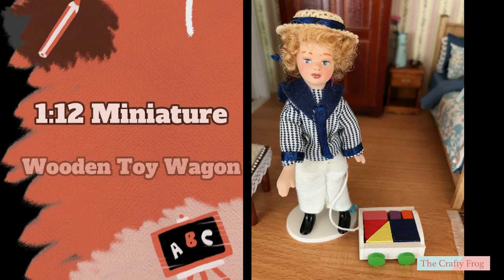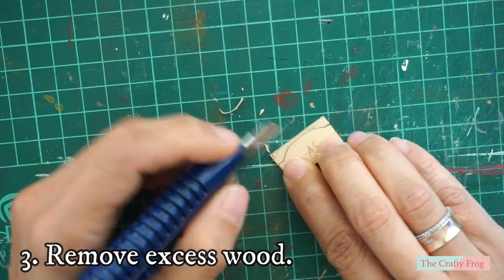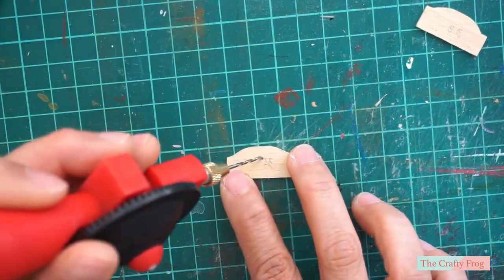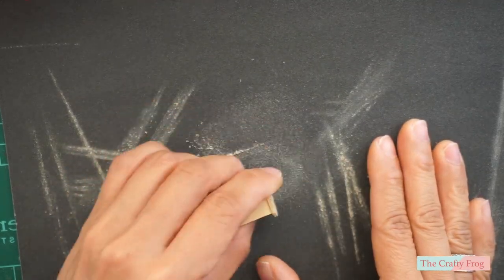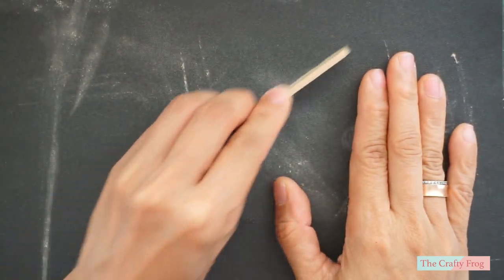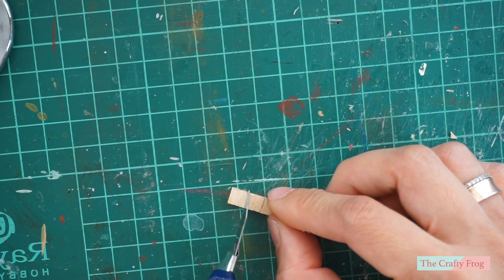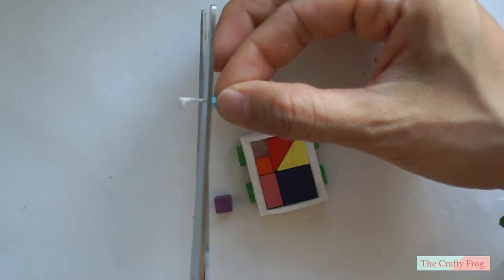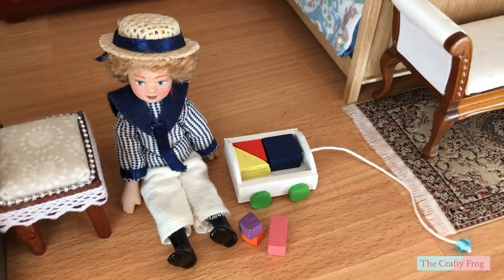1:12 Miniature Wooden Toy Wagon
Simple toy to add on the childrens room, playroom or toy store. You can also use scrap clay on this project. :D